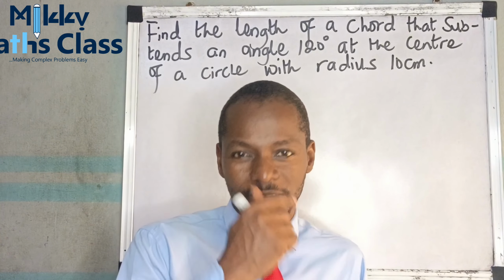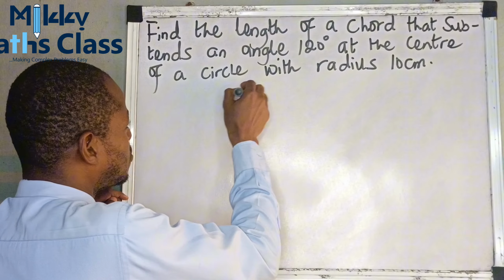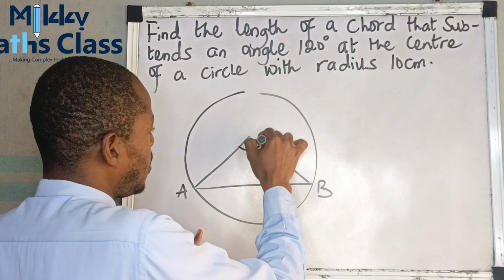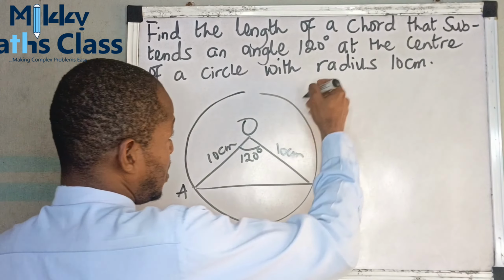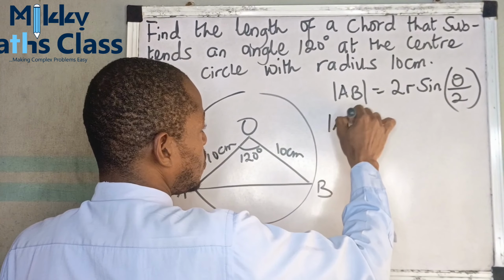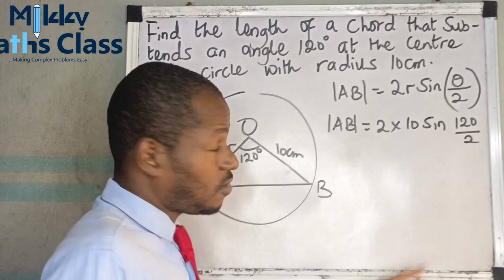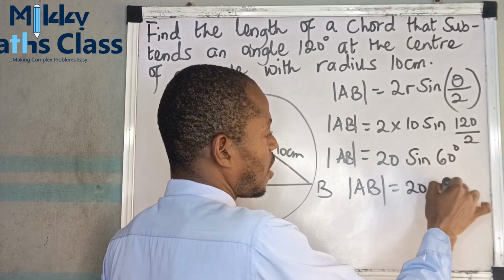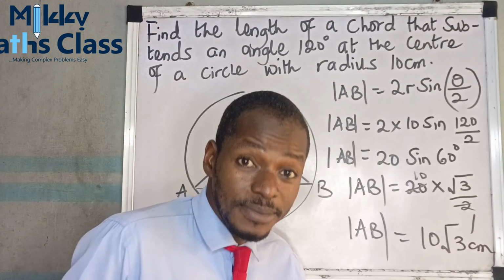How to Find the Length of a Chord Easily | Step-by-Step Geometry Trick!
Want to learn how to find the length of a chord in a circle the easy way? Whether you're preparing for WAEC, NECO, JAMB, or any geometry exam, this video breaks it down step-by-step!

📌 In this video, you'll learn:

The chord length formula using radius and angle

How to use perpendicular distance from the center

Quick tricks with examples

Real exam-style questions and solutions!

✅ Perfect for SS1–SS3 students, teachers, and math lovers.